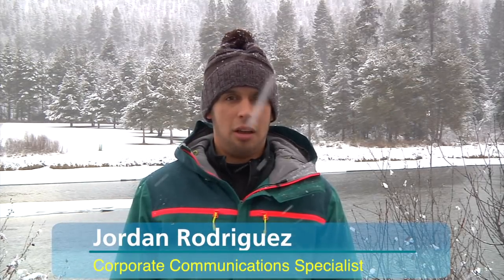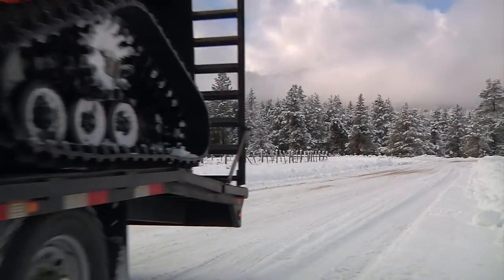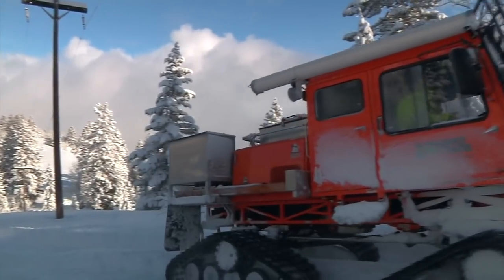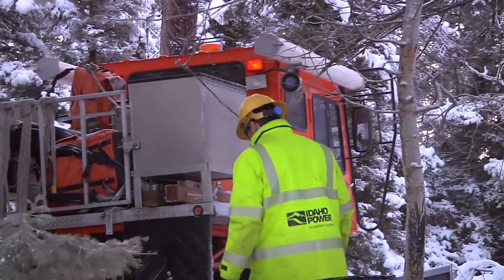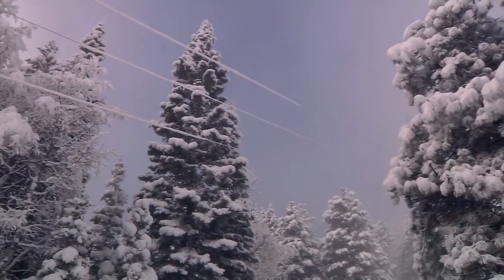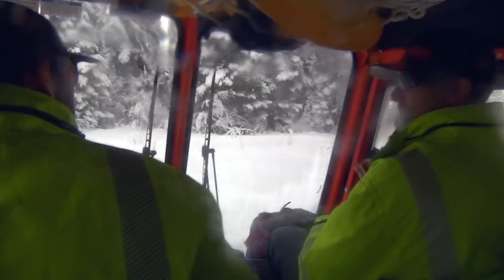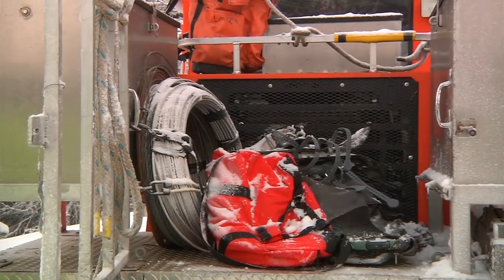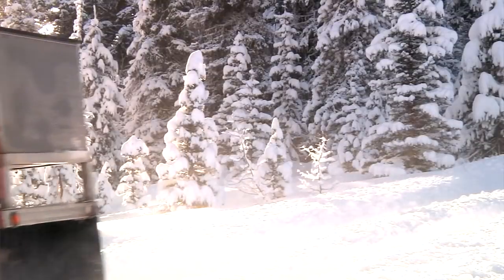Snow Patrol Helps Keep the Lights On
When winter weather hits, linemen at the Long Valley Operations Center brave the elements to keep Idaho’s remote mountain communities safe and energized.